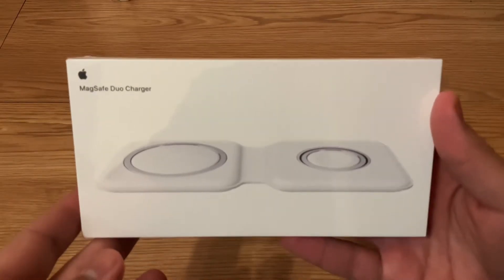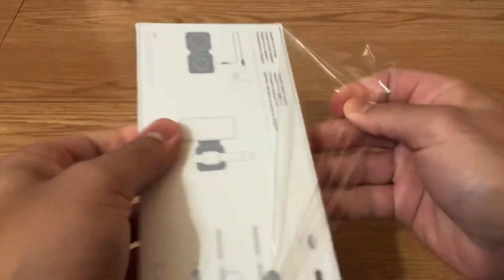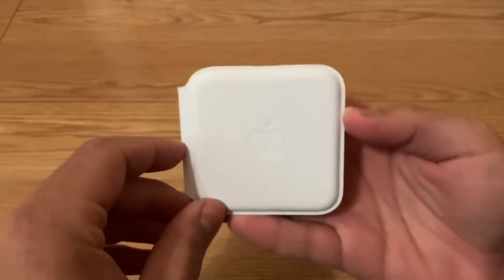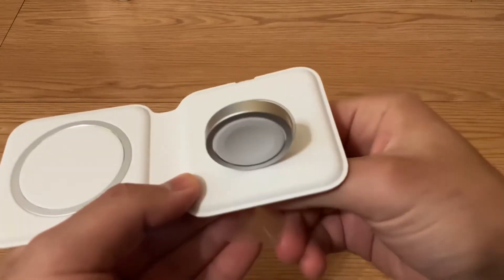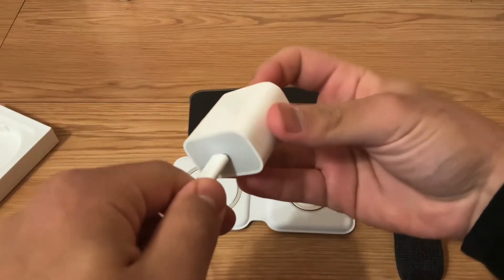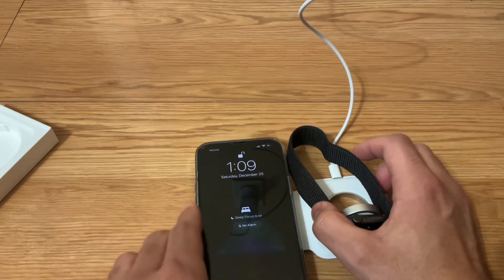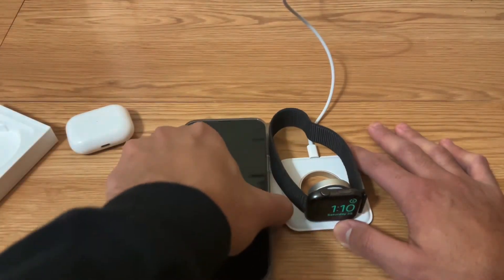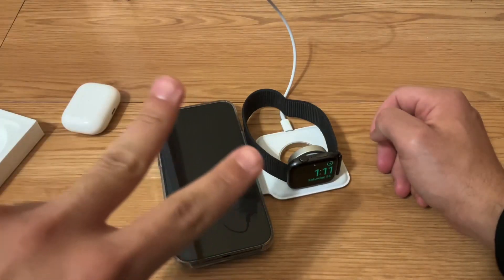MagSafe Duo Charger Unboxing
Unboxing the MagSafe Duo Charger from Apple. $129 for this charger. A bit overkill? Let’s see….